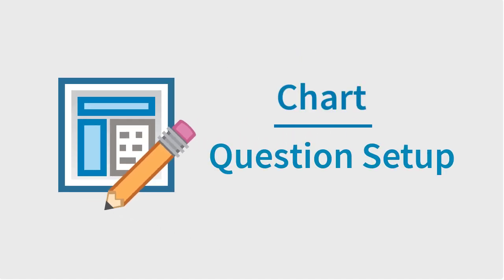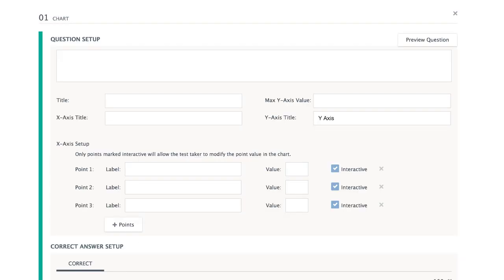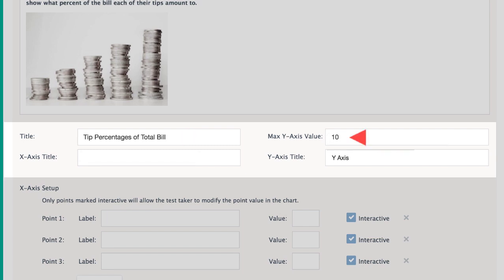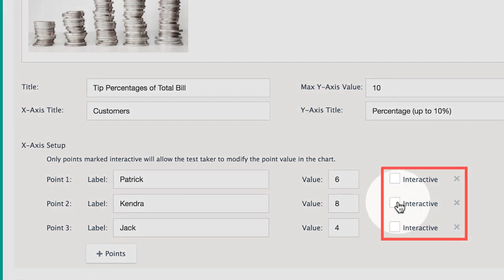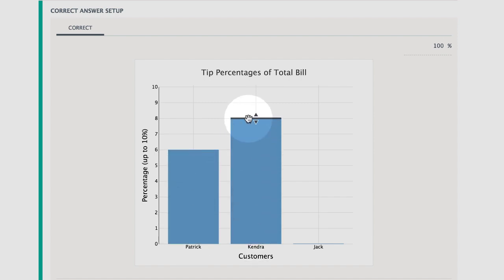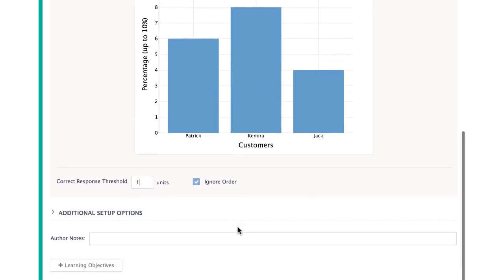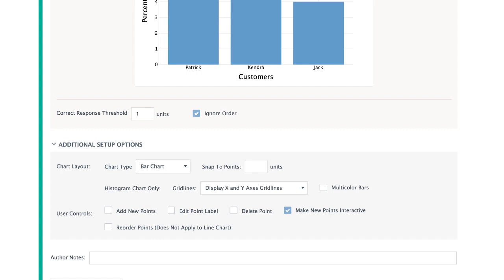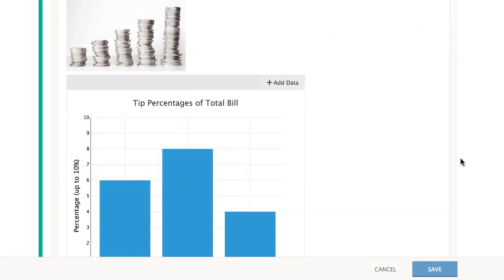Chart Question Setup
Let's walk through setting up an Chart question within the Assessments feature for Schoology Enterprise users.